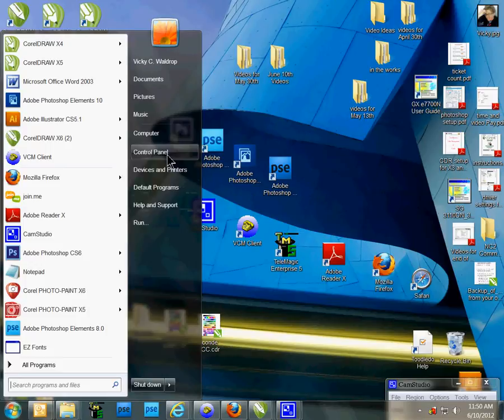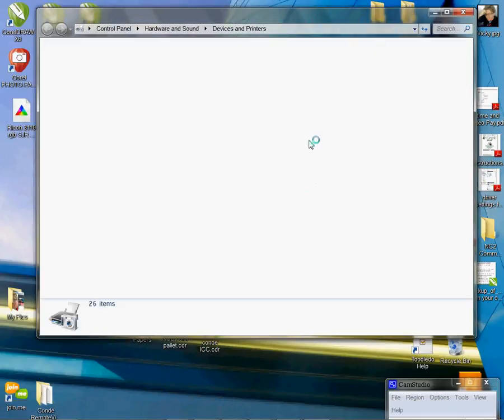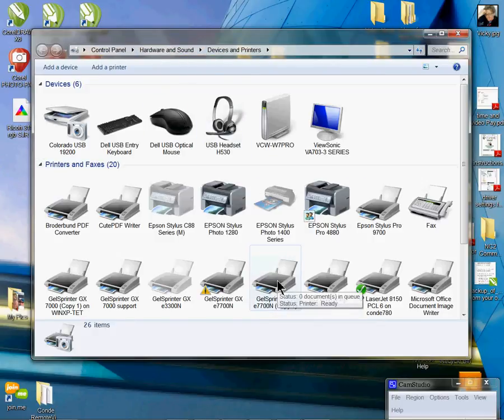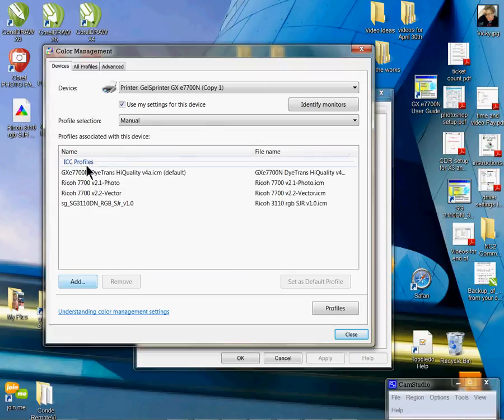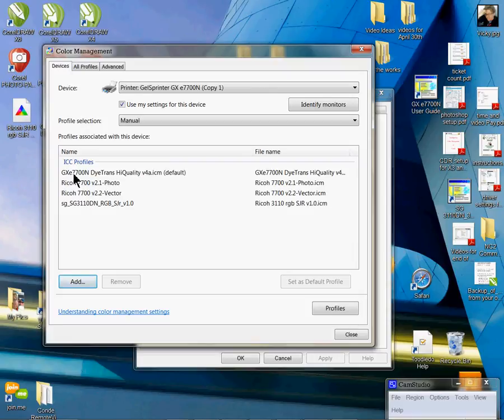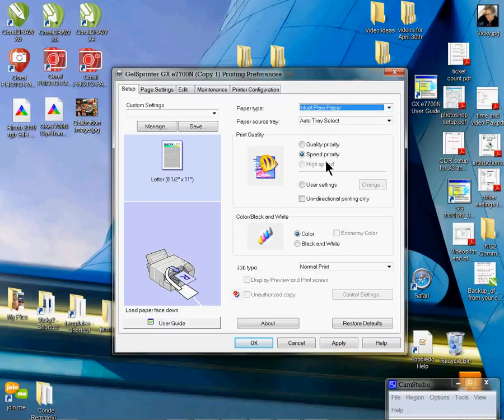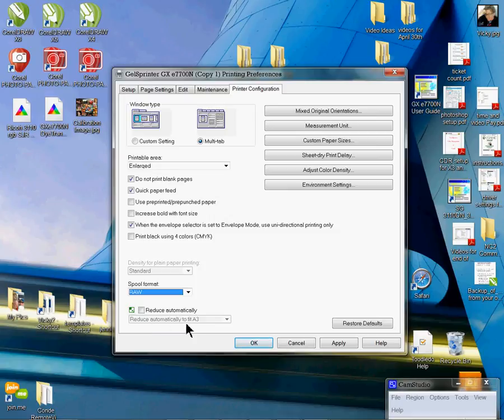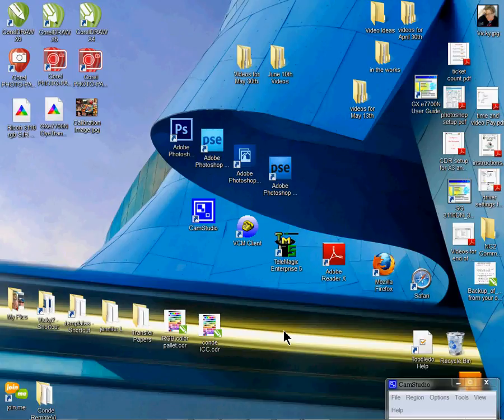Configuring the Ricoh Driver for GX e7700N ICC Profiles -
Conde Systems Tech Support Manager Vicky Waldrop shows how to configure the Ricoh Driver for the GX e7700N Conde ICC Profiles. Printer and graphic programs are essential to the imaged products industry. Contact conde.com or call for information about working with personalized and imaged products created by dye sublimation and heat transfer applications. Check out our videos that show how and showcase all the products you can make on condeTV.com.